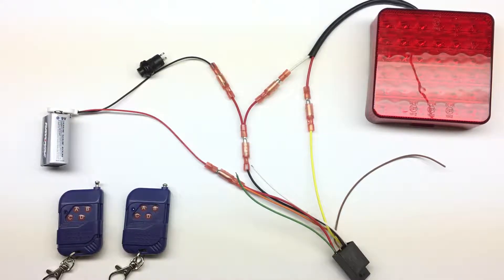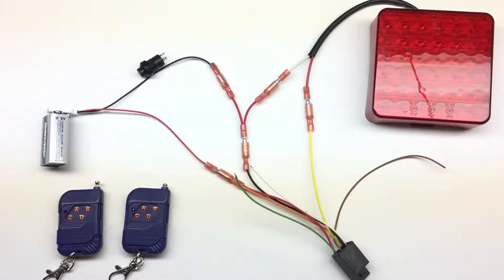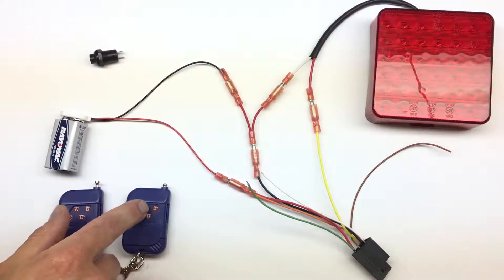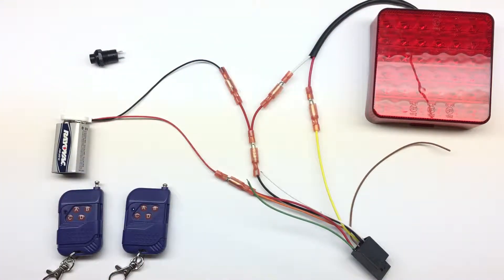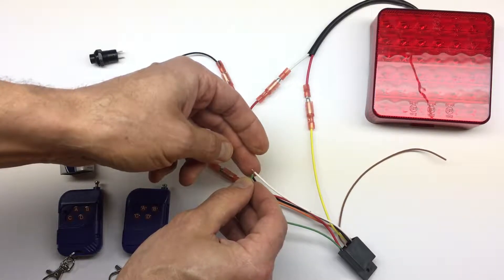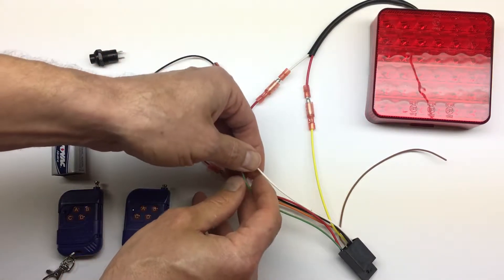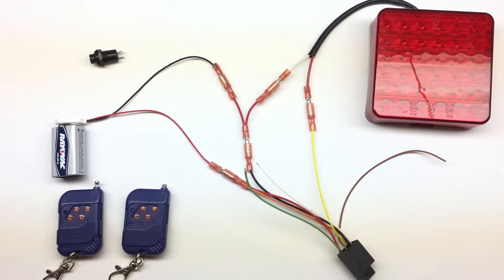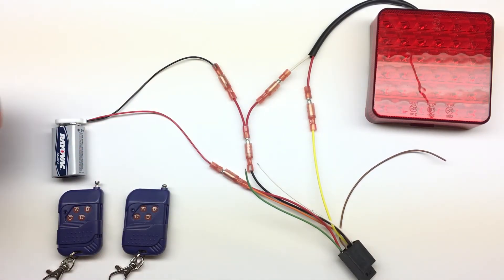Programming RF receiver. 6v-20v 10amp. 1000 feet. Non-latching, latching and timed modes.